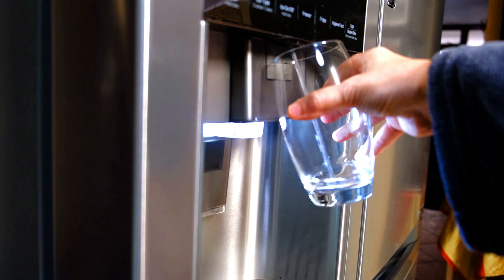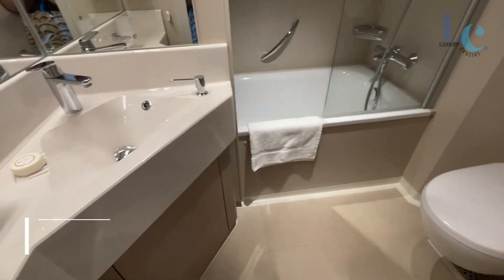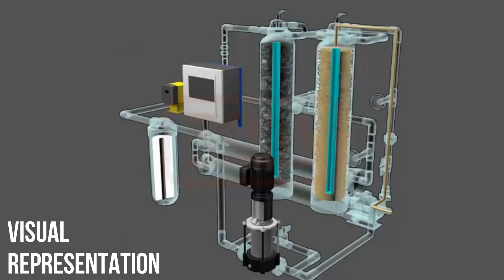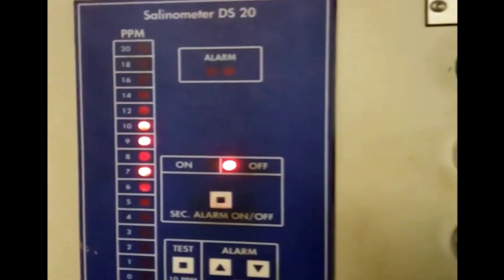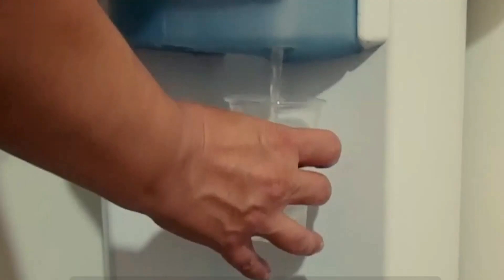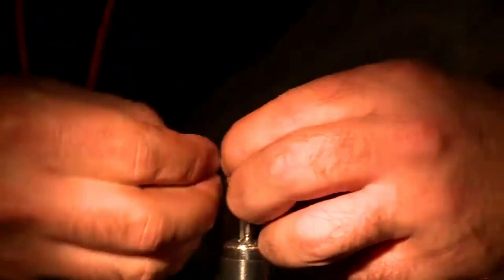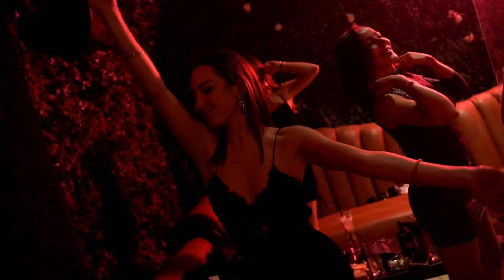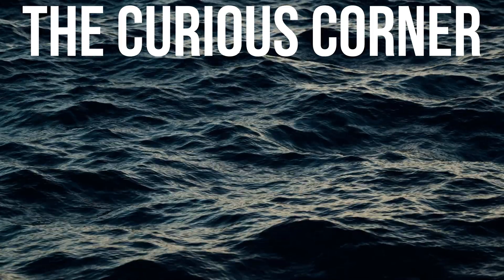How Cruise Ships Turn Ocean Water into Drinking Water?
Ever wondered how thousands of people aboard a cruise ship can enjoy fresh, clean drinking water while floating in the middle of the salty ocean? 🌊
In this eye opening video, we’ll dive deep into the fascinating process of how modern cruise ships turn ocean water into safe, crystal-clear drinking water using cutting-edge desalination technologies. From the moment seawater is pumped in, to the final step where it pours from your cabin faucet, you’ll get a behind the scenes look at every stage of this incredible transformation.

💧 Whether you're planning your next cruise, a maritime enthusiast, a science buff, or just someone who's ever asked, "How Cruise Ships Turn Ocean Water into Drinking Water?" this video is for you ! We break it down in easy, simple terms so you can understand how massive ships keep thousands of passengers hydrated every day without ever running out of water.

🚢 Quick Cruise Ship Water Facts:
- A typical cruise ship can use up to 500,000 to 1 million gallons of water per day 🚰
- Around 90% of that is produced onboard using desalination💧
- Modern ships recycle and reuse water through advanced purification systems🔁
-Some cruise lines are going green with energy-efficient water systems🌿

Title 17, US Code (Sections 107-118 of the copyright law, Act 1976):
Music Used In This Video :
Sirius

(It's always good to give people credit for their Amazing Work of Art ! 🙌🏻)